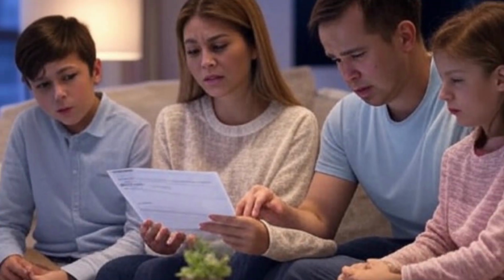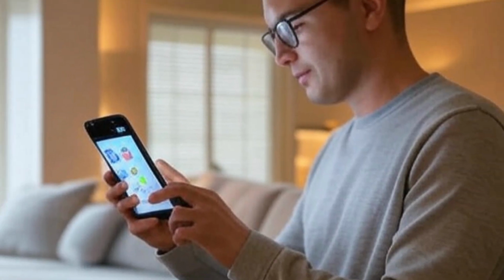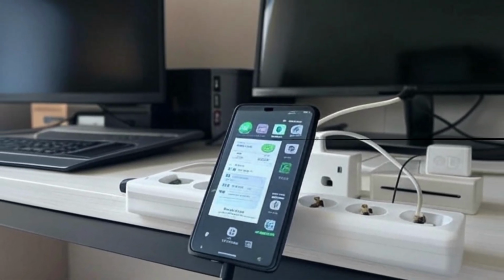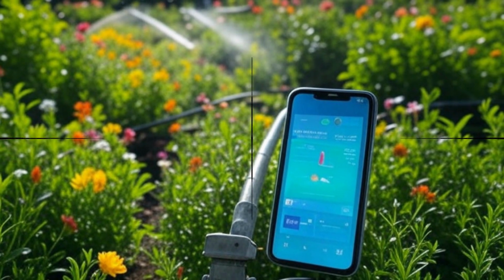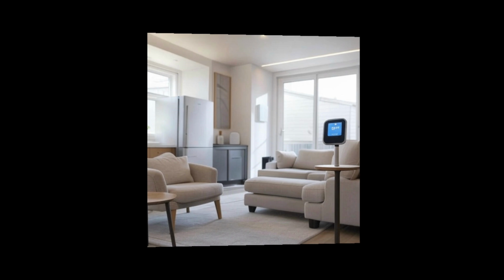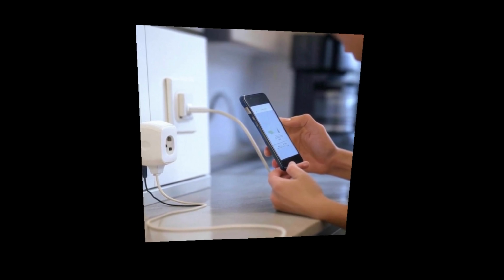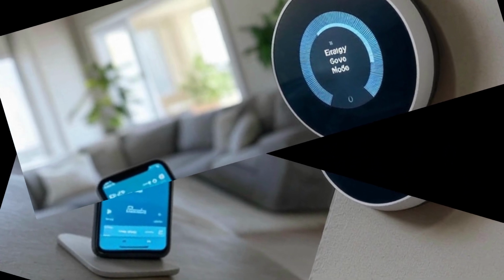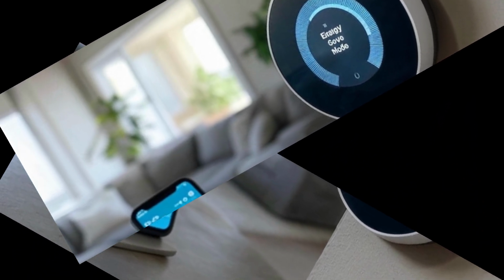How to Reduce Your Electricity Bill with Smart Devices | Save Energy, Cut Costs!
Want to cut down your high electricity bill without sacrificing comfort?
In this powerful video by Build & Ride Insights, we’ll show you exactly how to reduce your electricity bill using smart home devices that are affordable, easy to use, and designed to save you money month after month.

Discover how to use smart thermostats, energy-efficient smart bulbs, smart plugs, smart appliances, and even smart irrigation systems to optimize energy consumption in your home. Whether you're a homeowner or tenant, these tips will help you lower your utility costs and live more efficiently.

Here’s what you’ll learn in this video:

How smart thermostats can save up to 20% on heating and cooling

Why switching to smart lighting is a game-changer for energy savings

The benefits of using smart plugs and smart power strips

How to automate your appliances for maximum energy efficiency

Real-life examples of cost-effective smart home solutions

A full breakdown of the best smart energy-saving devices in 2025

How to monitor your energy usage in real time with smart meters

BONUS tips to maximize your monthly electricity savings!

This is your ultimate guide to reducing electricity bills using the latest smart home technology. Whether you're in Nigeria, the US, UK, Canada, or anywhere in the world—this video gives you practical, proven, and budget-friendly solutions to save energy and reduce your electricity cost immediately.

✅ Share this with someone who needs to lower their bills!